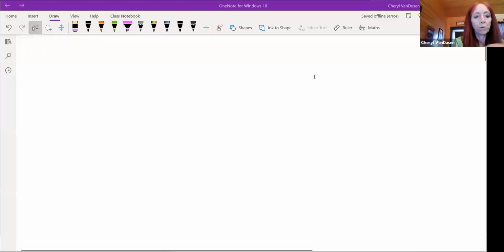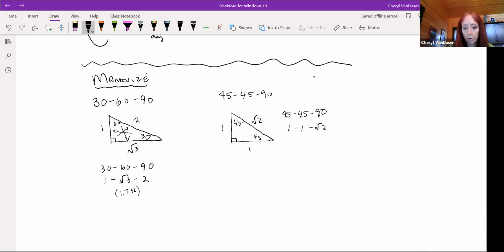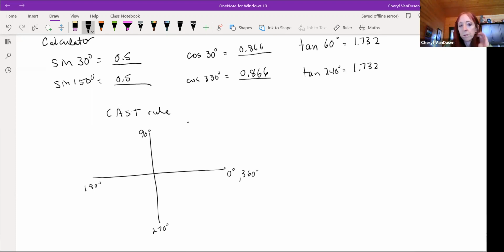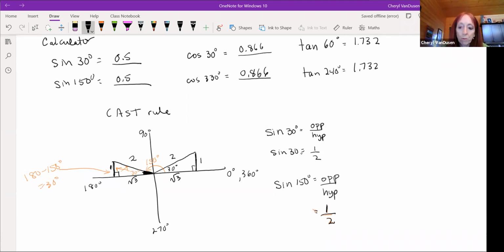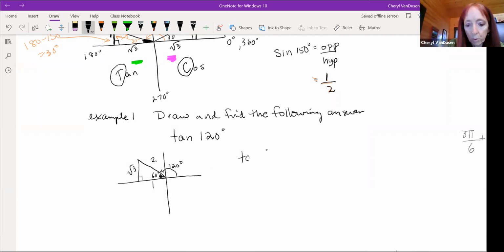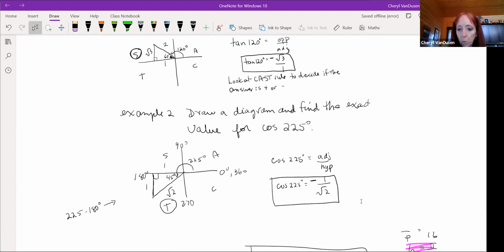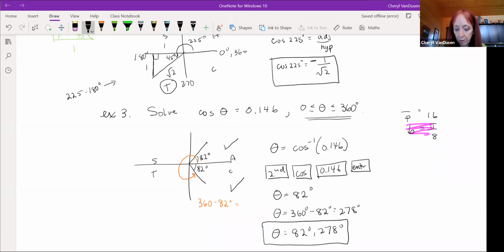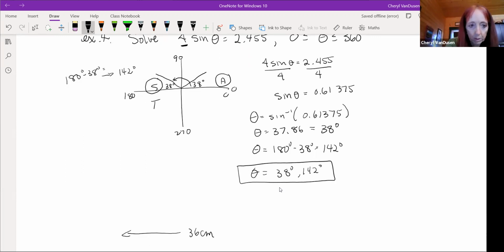M20 1 Mod 2 Trigonometry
Angles larger than 90 and CAST rule